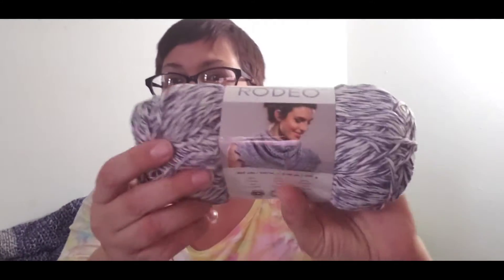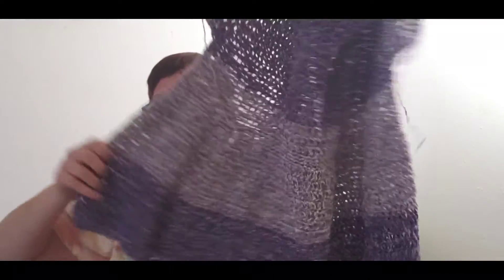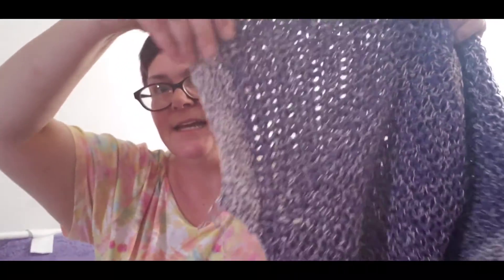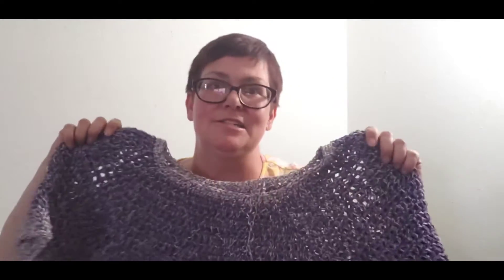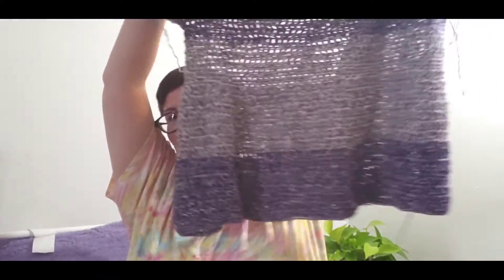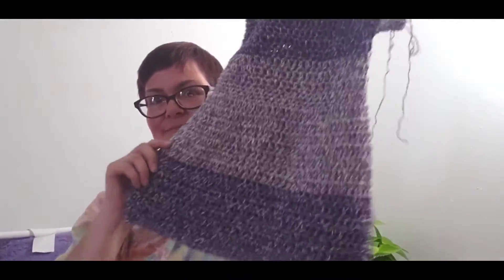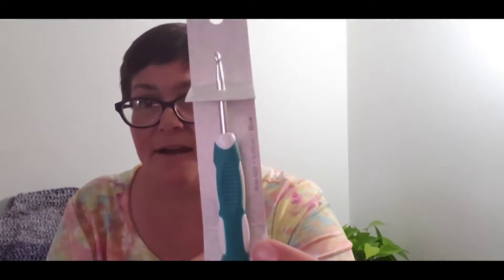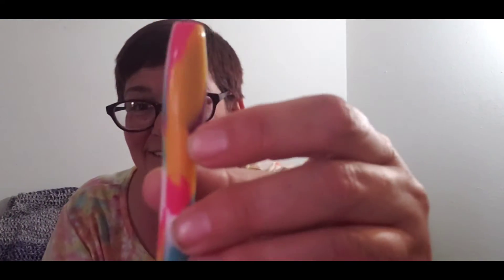Hobby Lobby Haul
I took a trip to Hobby Lobby and this video shows what I found!

My Etsy shop for a few patterns: